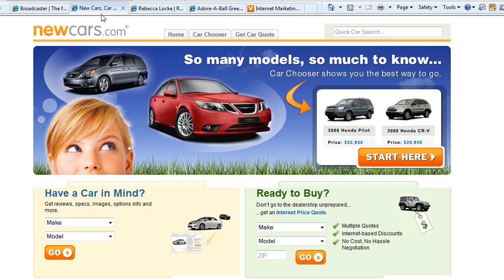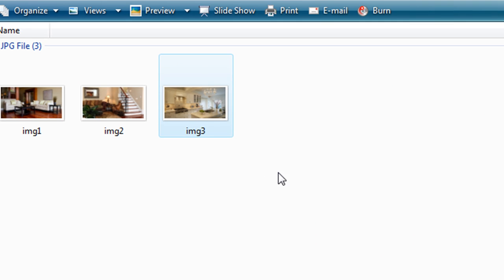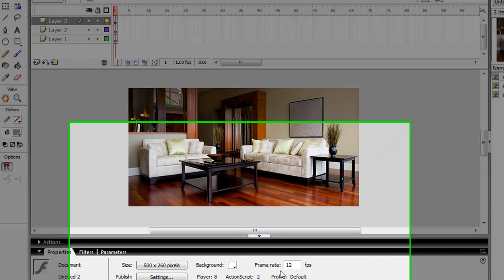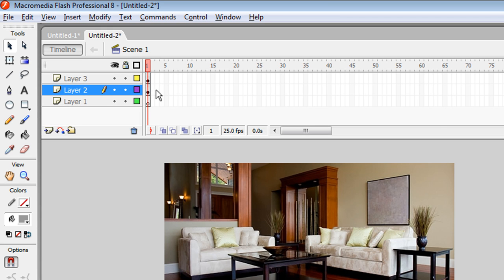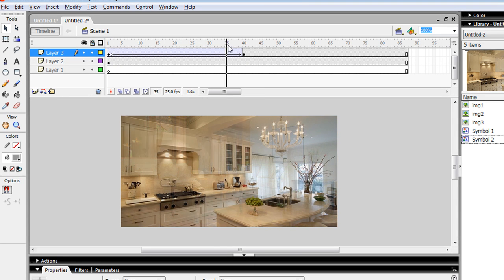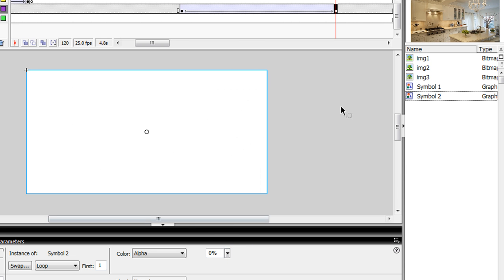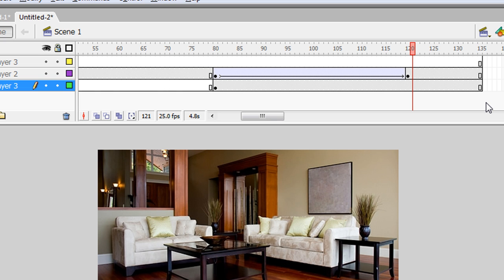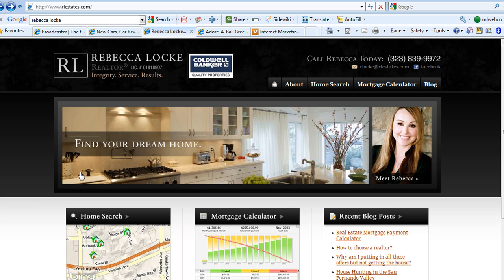How To Create a Simple Image Slideshow Transition in Flash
- In this video I show you how to create a simple image slideshow transition in flash 8. The simple technique I use in this video can be applied in any flash version.